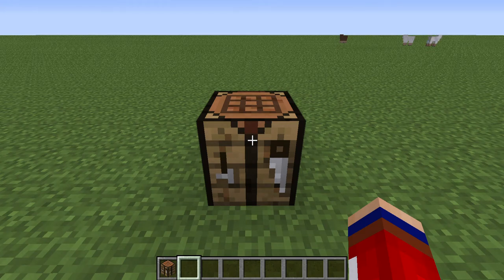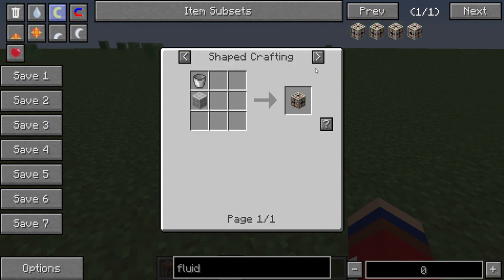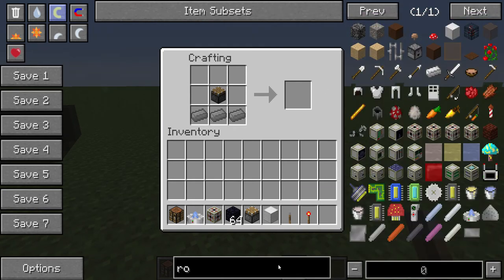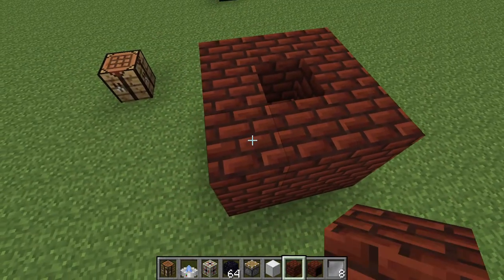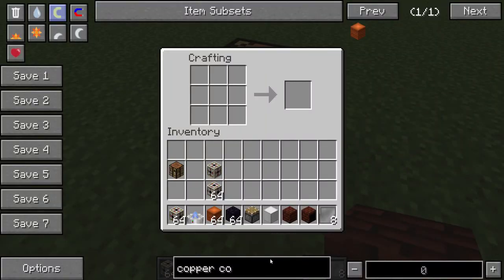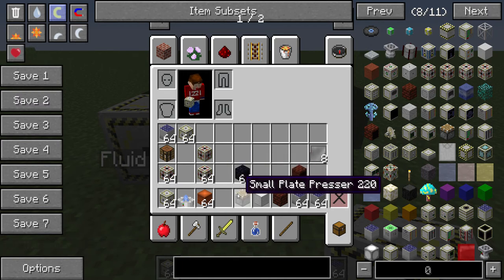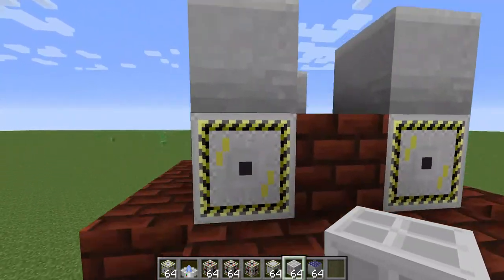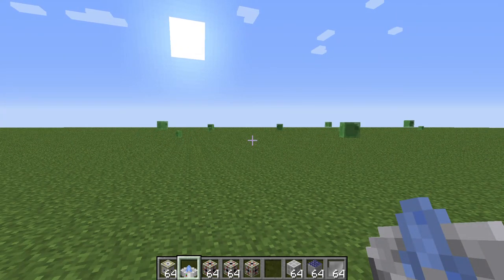Minecraft Advanced Rocketry Tutorial #1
Hello guys

Thats my first tutorial about advanced rocketry. Now better quality then in the other video, that i uploaded some weeks ago.